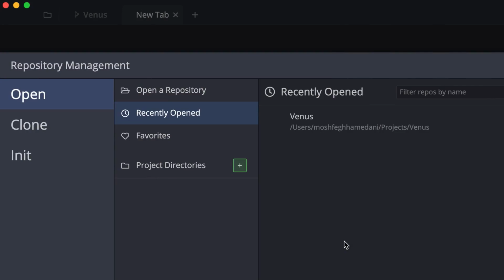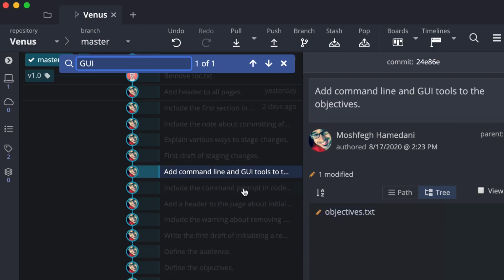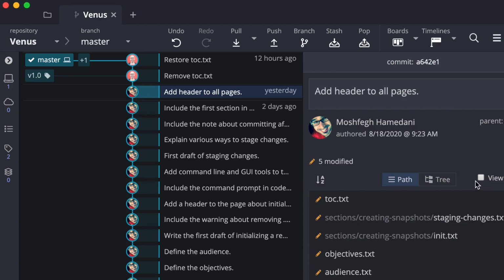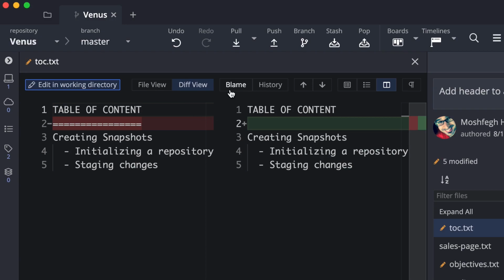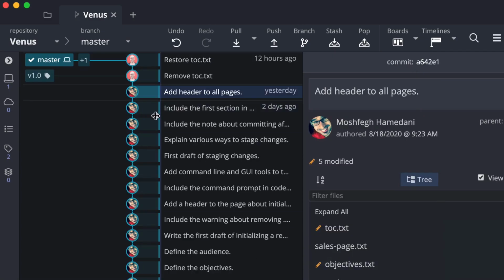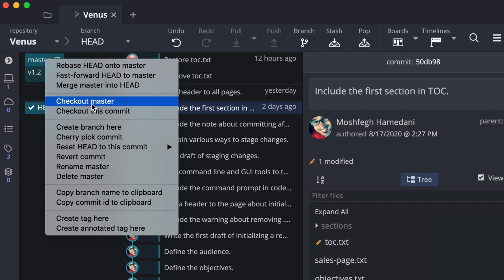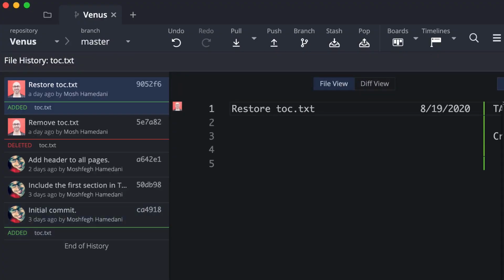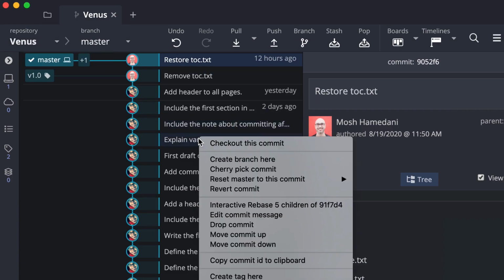45 Browsing the History Using GitKraken